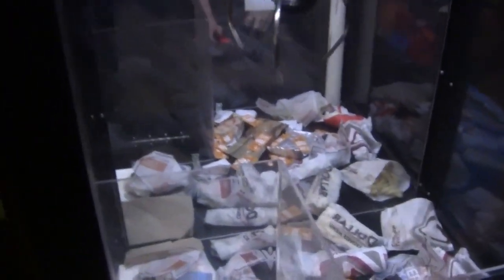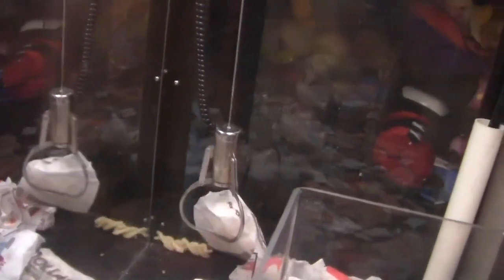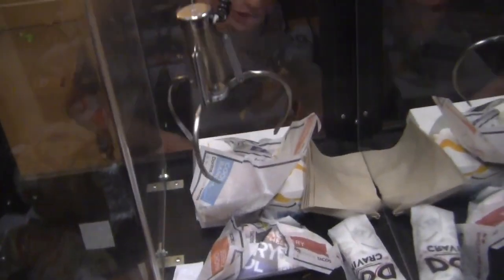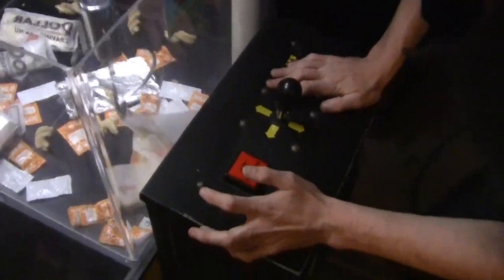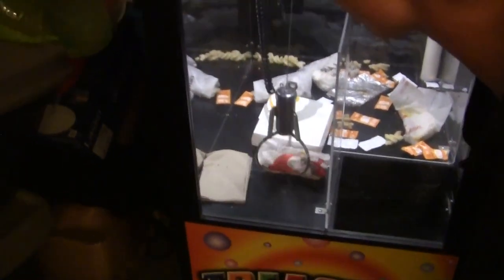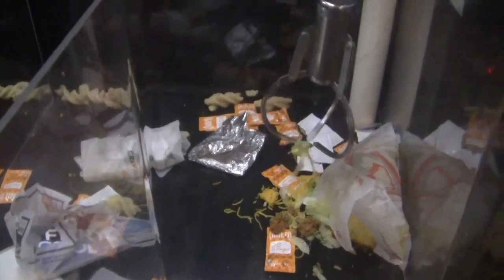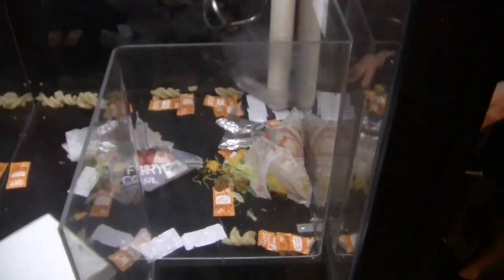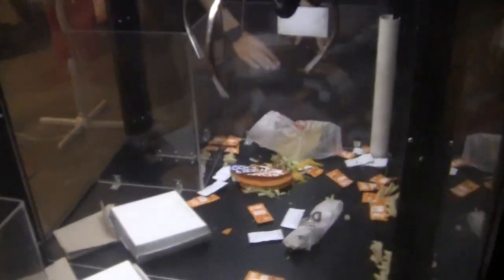Winning Taco Bell From The Claw Machine! | JOYSTICK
Visit my Arcades!
ZAP Arcade- Superstition Mall- 6555 E Southern Ave, Mesa, AZ 85206
ZAP Arcade- Arrowhead Mall- 7700 W Arrowhead Towne Center, Glendale, AZ 85308